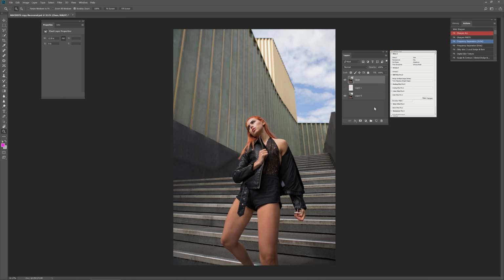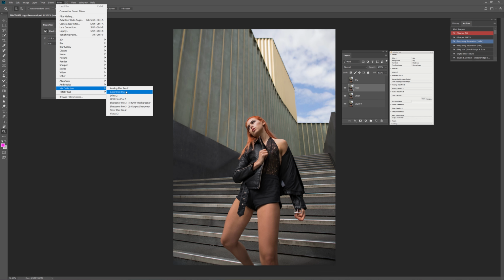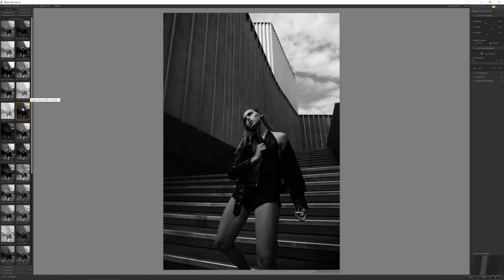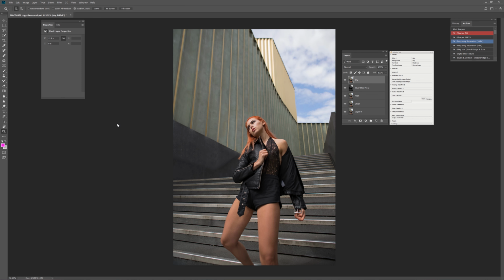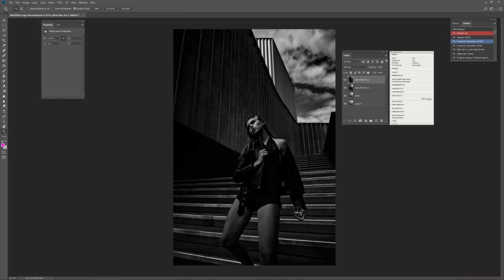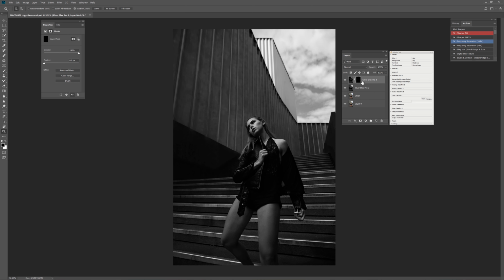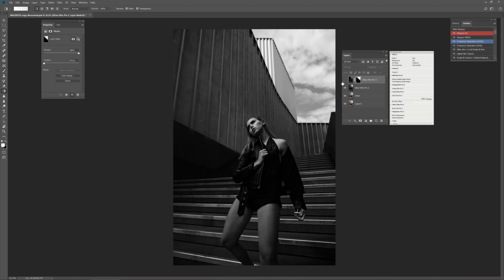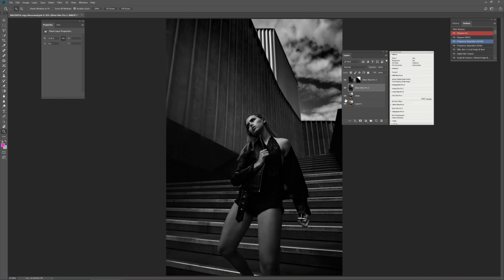Black & White - DRAMATIC LOW KEY Edit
Note: You will need Silver Efex Pro 2 from Nik Collection